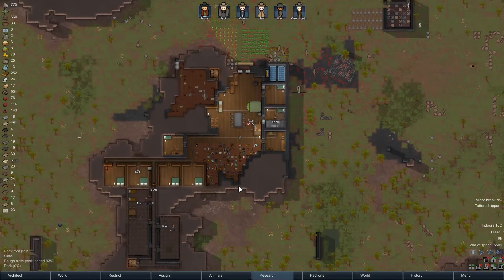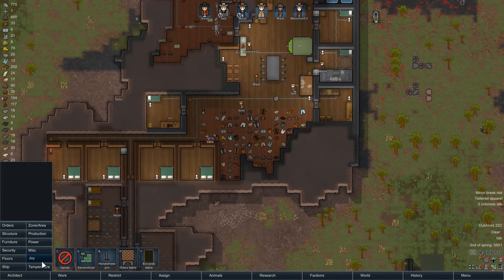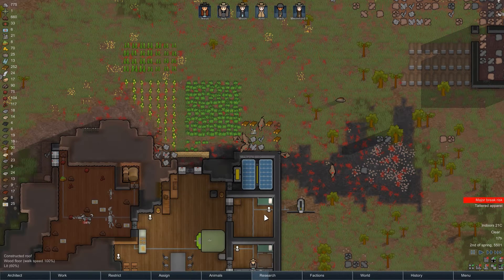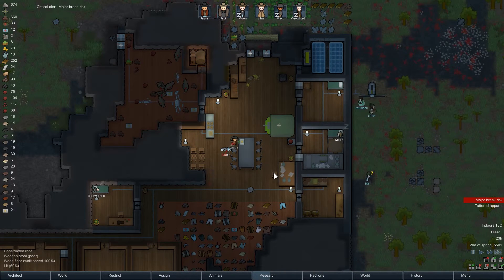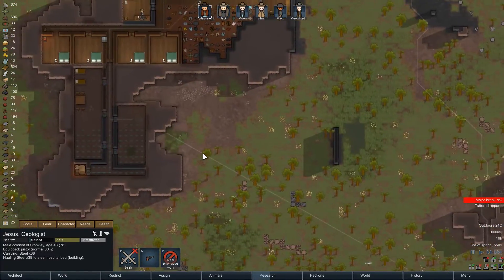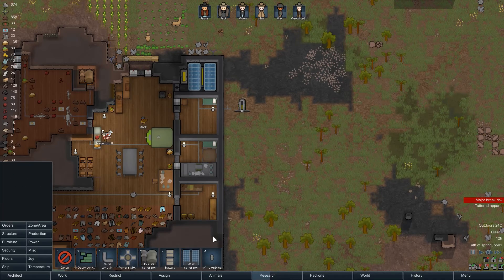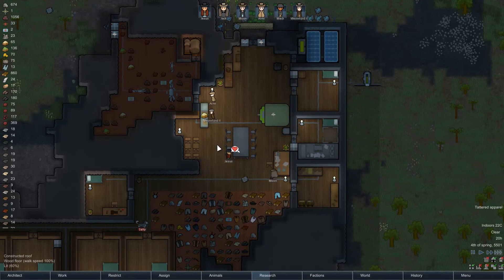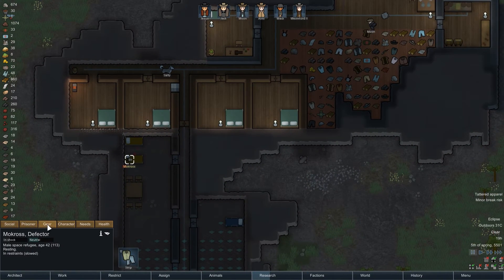Hospital - Let's Play Rimworld Alpha 15 [Crashlanded] - 18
Let's Play RimWorld Alpha 15 in the Crashlanded scenario!